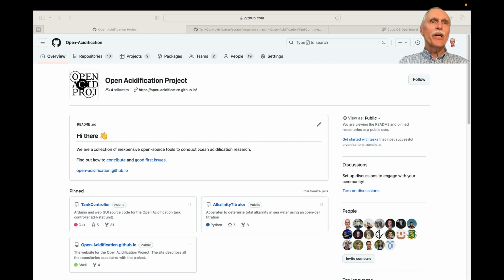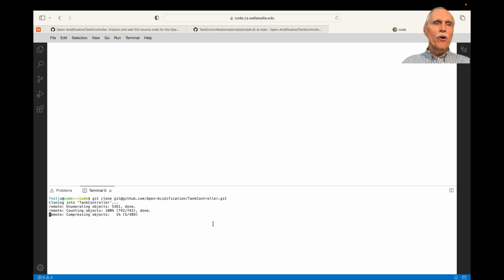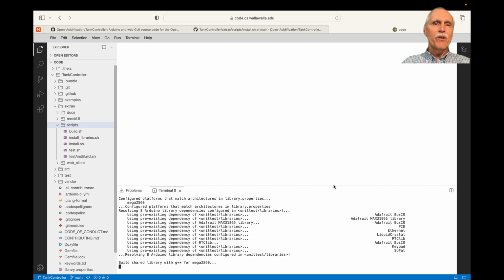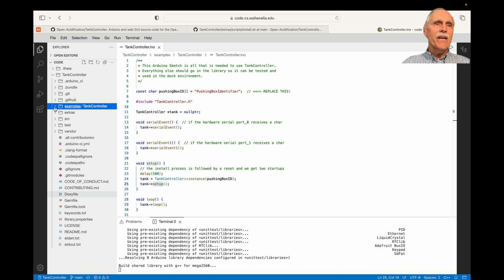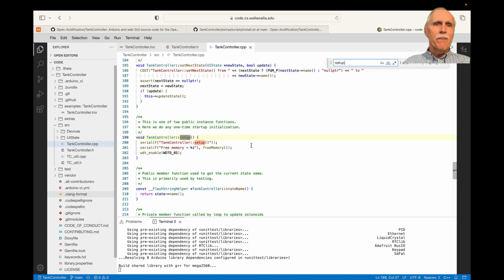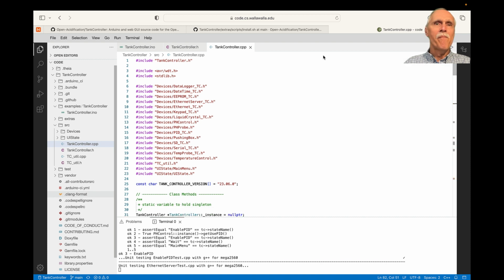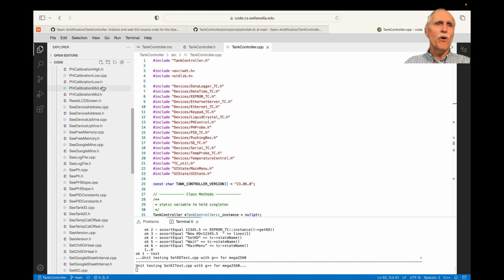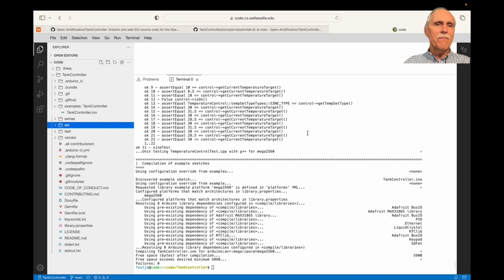TankController Setup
How to install the Open Acidification Tank Controller project Note that if you are going to contribute to the project, you should fork then clone.